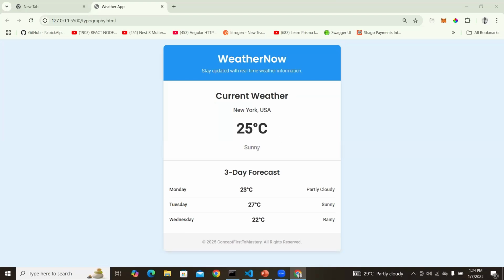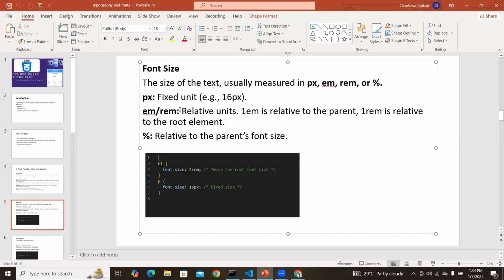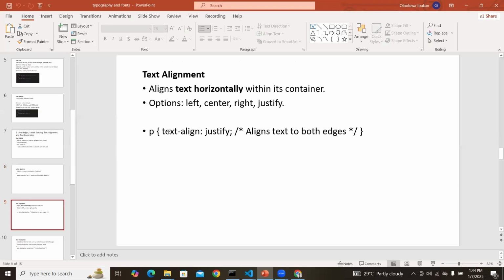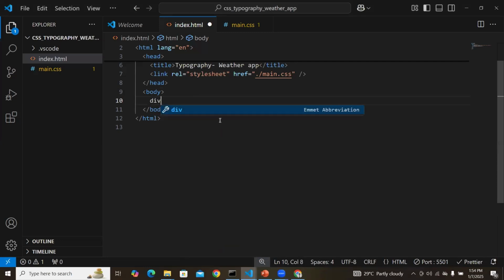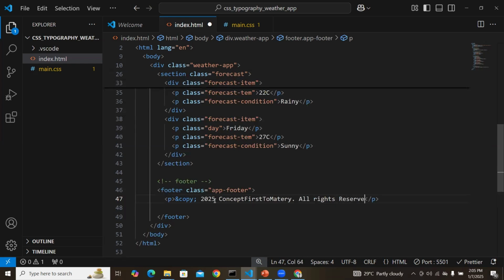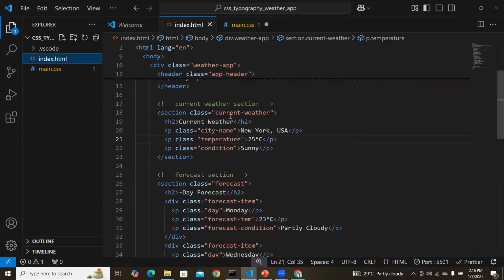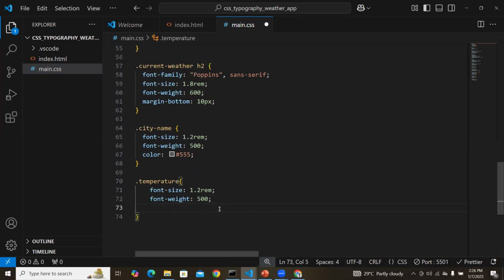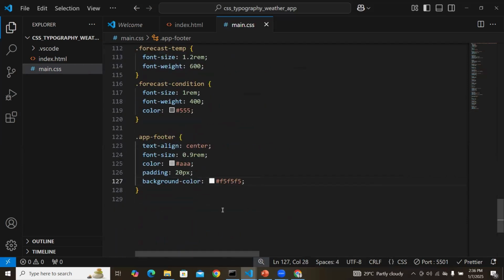CSS Beginners Tutorial | Part 7 | Mastering Typography & Fonts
In Part 7 of the CSS Beginners Tutorial series, we explore the art of typography and font styling to create visually appealing and readable web pages. Typography plays a crucial role in web design, and this tutorial will help you master the basics and beyond.

🔧 What You'll Learn:

- Understanding font families and how to apply them
- Setting font sizes, weights, and styles for better readability
- Adjusting line height, letter spacing, and word spacing
- Text alignment and decoration techniques
- Advanced tips for responsive typography
- Practical examples to demonstrate real-world typography usage